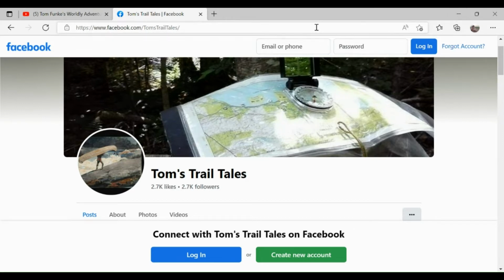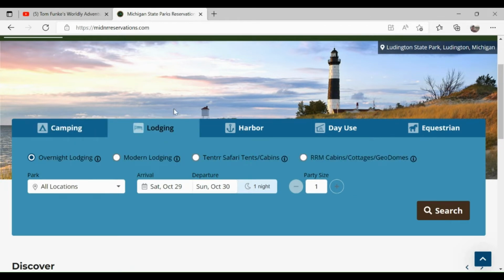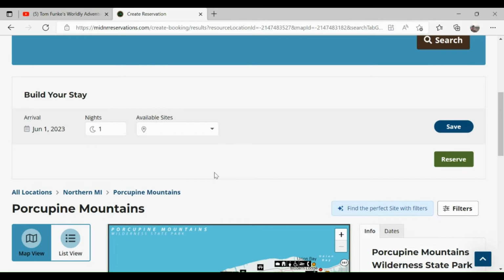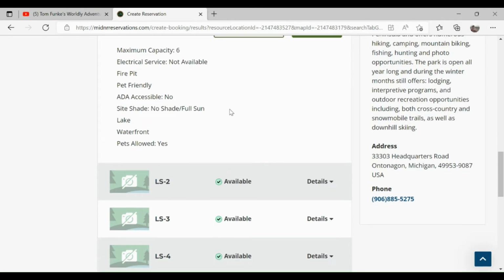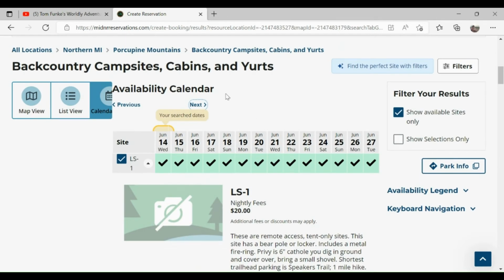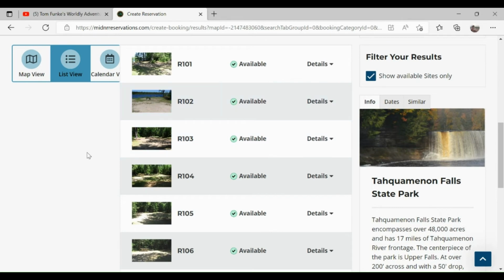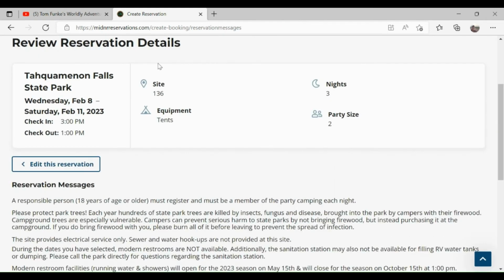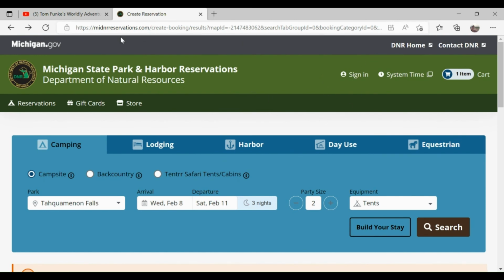Using the Michigan DNR campground reservation website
Making a backcountry, camping, harbor, helter reservation at a Michigan State Park? Watch a quick video on how to navigate their website.